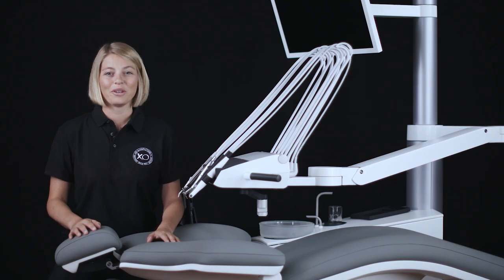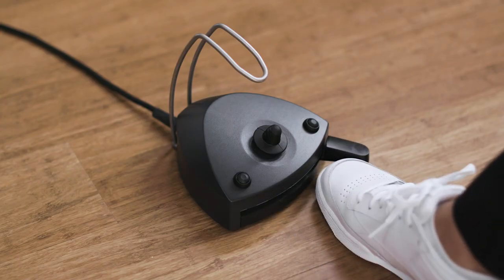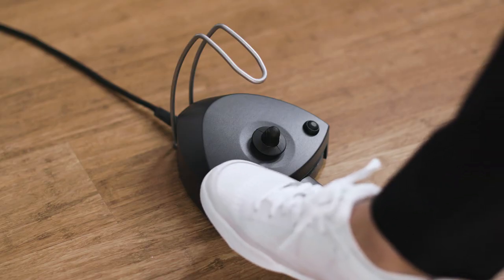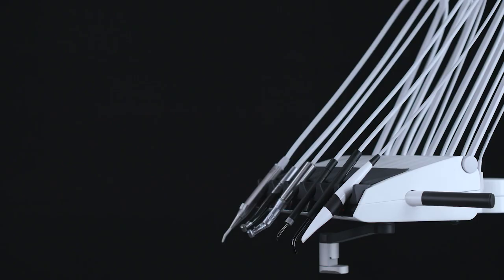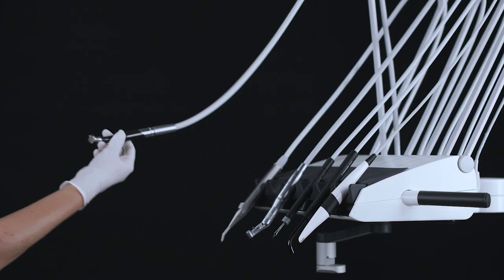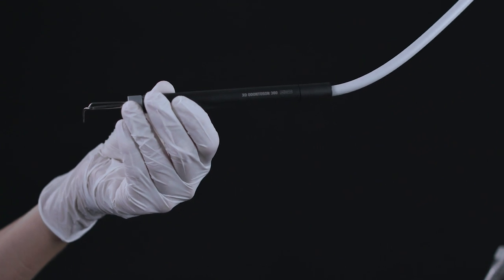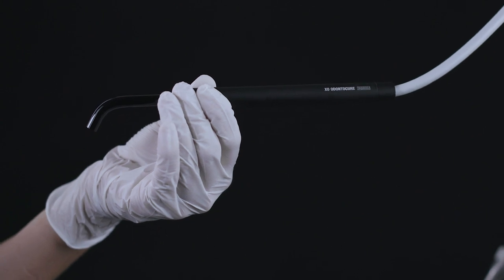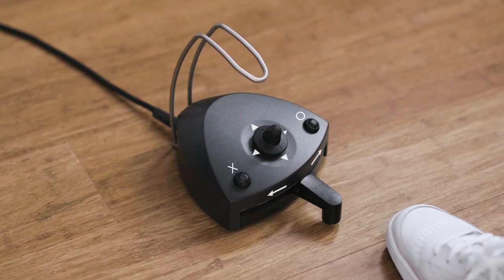How to use the instruments of the XO FLEX dental chair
In this video tutorial, you’ll learn about the functions and correct operation of instruments using the foot control pedal when working with the XO FLEX dental chair.

0:11 INSTRUMENT BRIDGE
1:05 FOOT CONTROL OF INSTRUMENTS
1:32 CONTROLLING SYRINGE
1:41 CONTROLLING MICROMOTORS
3:27 CONTROLLING XO OSSEO MOTOR
4:43 CONTROLLING AIR INTRUMENT
6:52 CONTROLLING XO ODONTOCURE CURING LIGHT
8:00 CONTROLLING HD VIDEO CAMERA